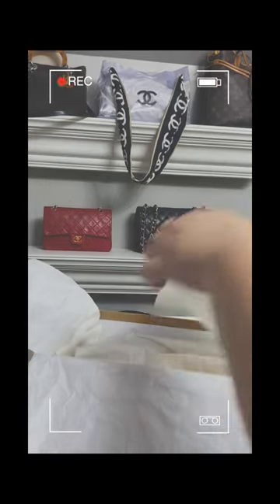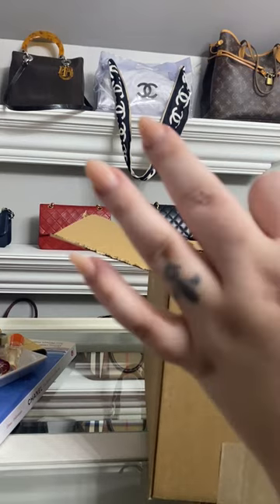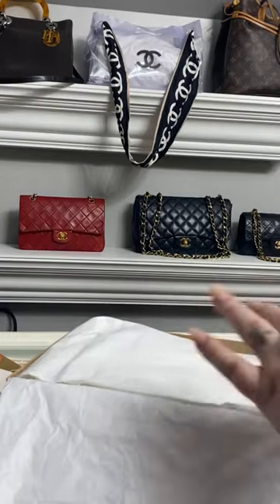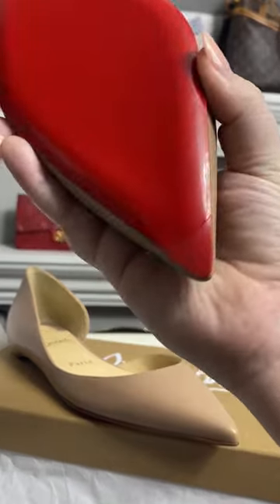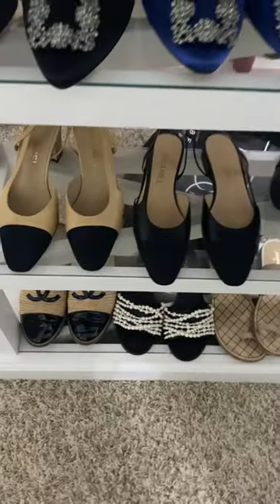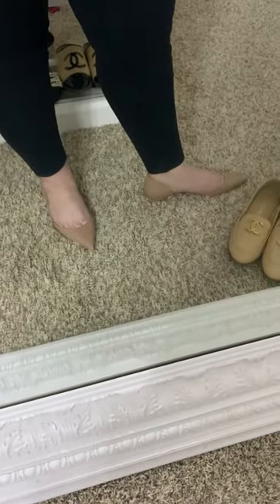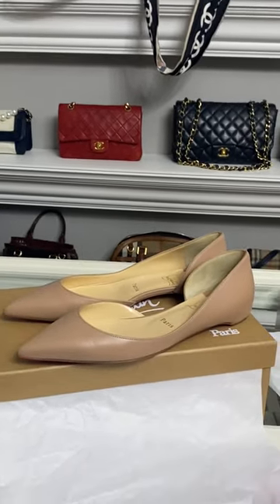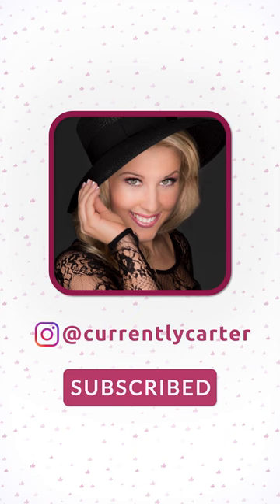Are ￼Louboutin flats worth it? | luxury unboxing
Are y’all ready to unbox some classic everyday flats? Because I am! And if you're new here, I also talk about all things luxury investment and how to make your closet into an investment portfolio!

The Louboutin flats we’re unboxing today are from my phenomenal SA Ron at Bergdorf. He found me an incredible deal and I nabbed it without even thinking and I have to try them on because I'm in a bit of a debate whether I’d include them in my closet sale or not.

Let’s try not to fall in love with these Louboutin tan pointed toe flats. They are such good basics to wear on an everyday basis. The problem is that I do have quite a few nude flats already which is the only reason I want to try them on and really love them before I decide to keep them.

The flats are a size 38 and I tried so hard not to love them as I tried them on but I failed. No, they won’t be replacing my Chanel loafers, I’ll still go with loafers all the way but I'm definitely going to wear them in summer when I don't have gold hardware.

Again, if you also want great deals from Bergdorf, go DM Ron! Watch his stories meticulously. He's not allowed to post the prices of things on his stories, but you have to pay attention because he'll post 70% off and you do the math and you can realize how good of a deal it is.

Christian Louboutin beige flats